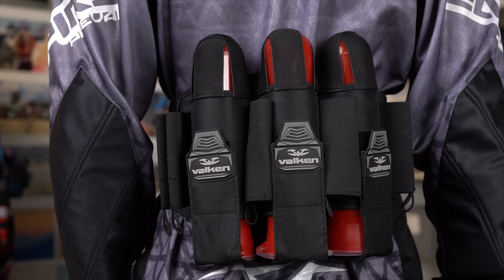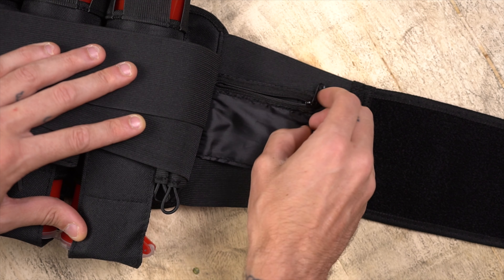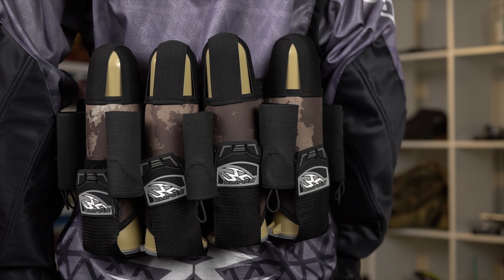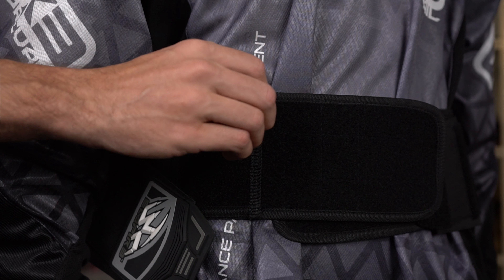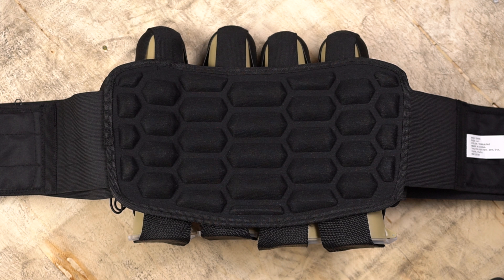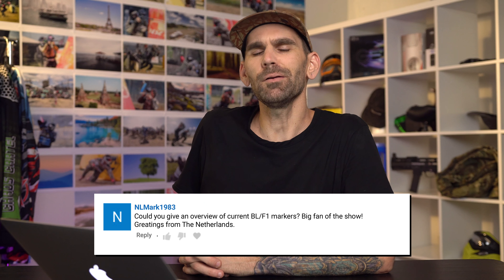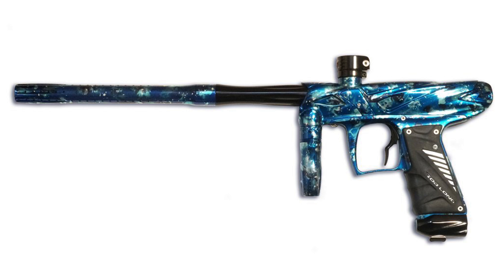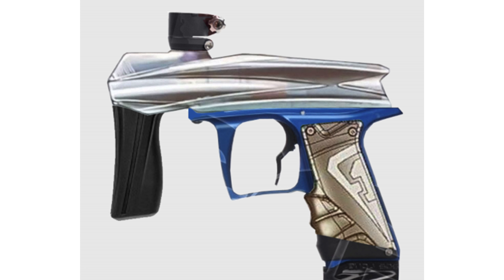Best Pack Under $60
Storm 1030 - What is a good pod harness to get if I'm looking to spend 50-60 dollars

NLMark1983 - Could you give an overview of current BL/F1 markers? Big fan of the show! Greetings from The Netherlands.

William Lockhart - etek 6 at World Cup?

—Paintball Gear From This Video—
Empire React Harness
Valken Crusade Harness
Valken Fate Harness
Dye Jet Pack

Planet Eclipse Gtek
Empire Ultra 80/4500
GI Sportz LVL